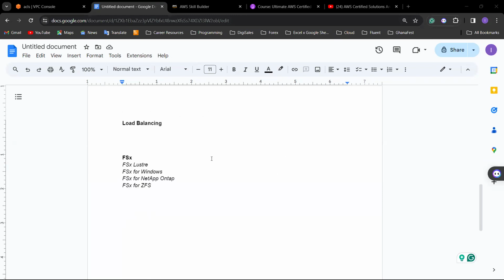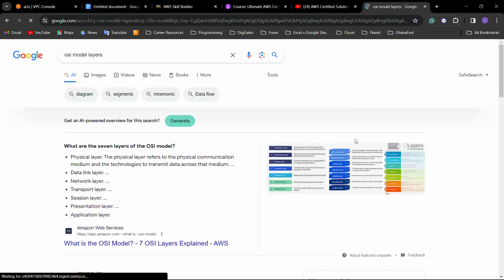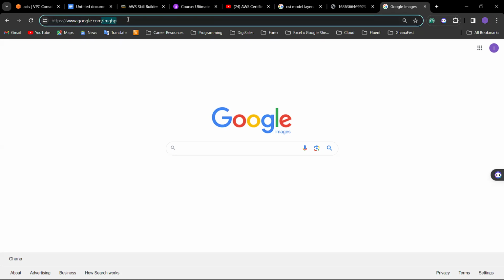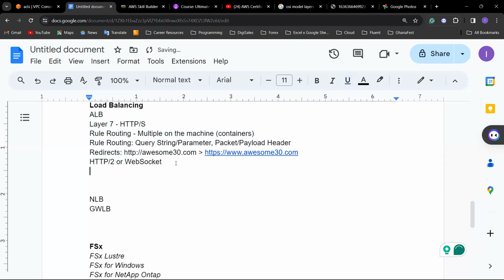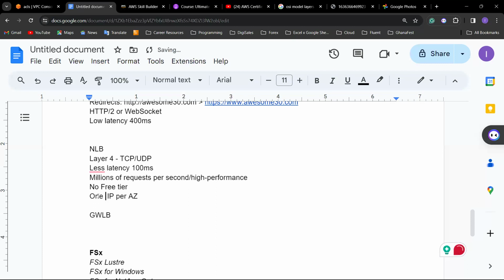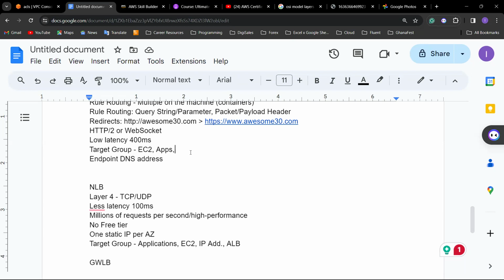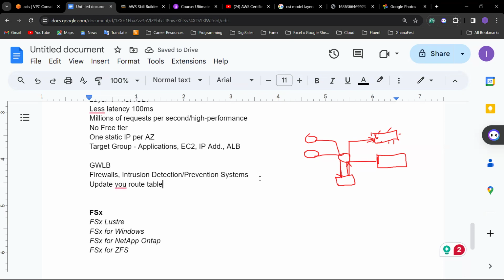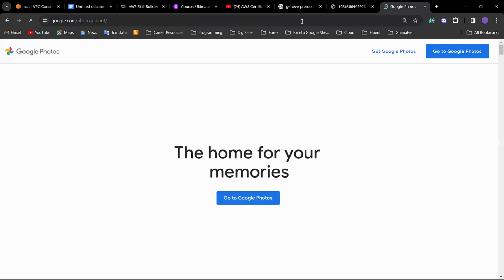AWS SAA Study Session - Load Balancers, FSx pt 1